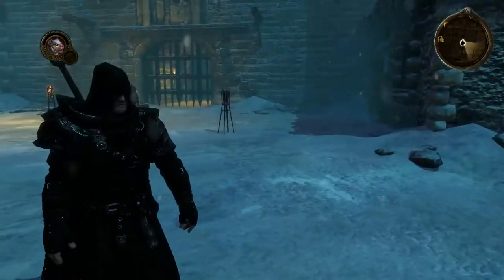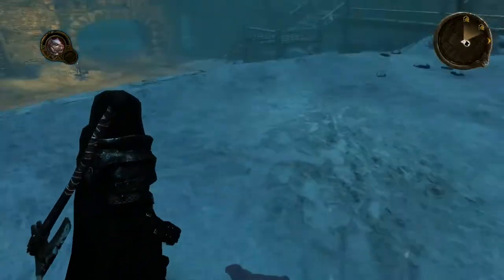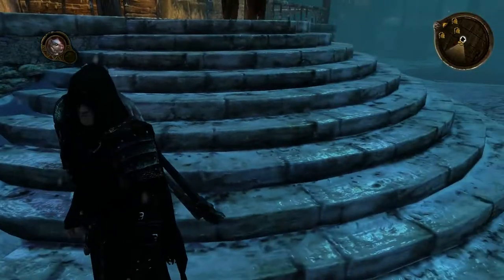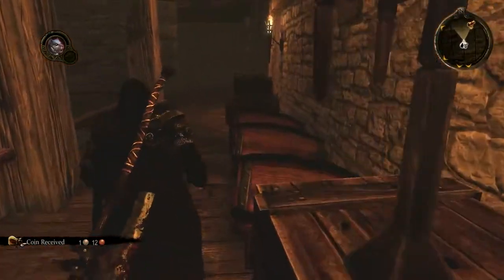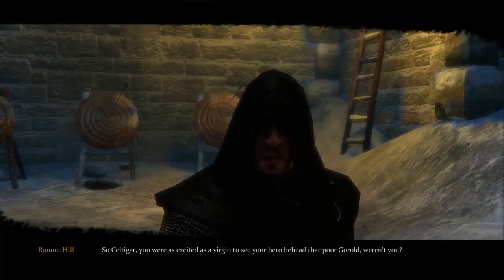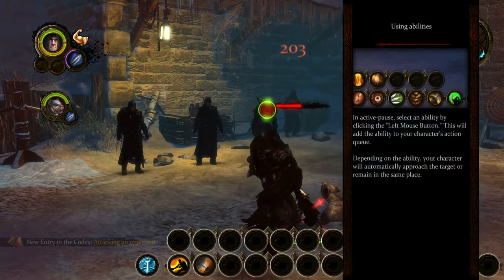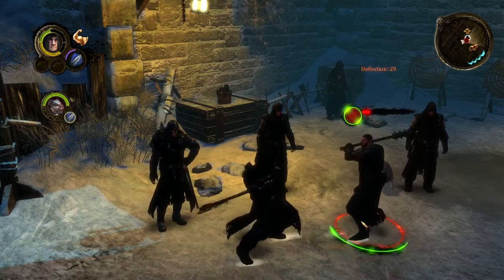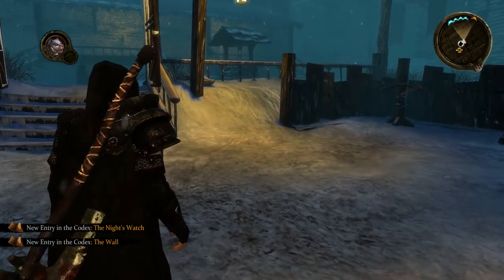Lets Play Game of Thrones: The Role Playing Game - Part 2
Spoiler Warning: This game & lets play may have spoilers for the Game of Thrones tv series and A Song of Ice and Fire book series.